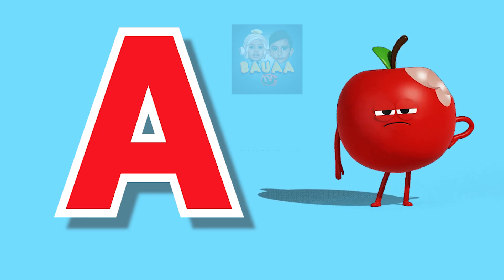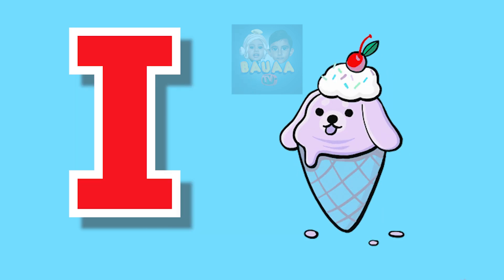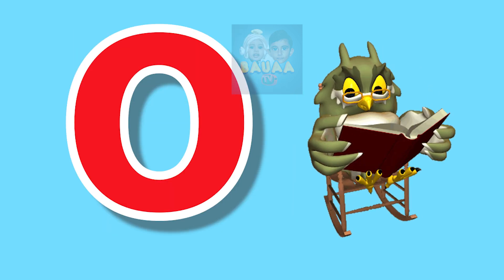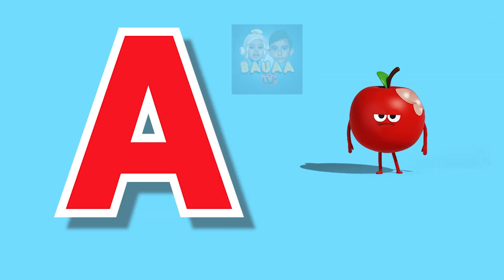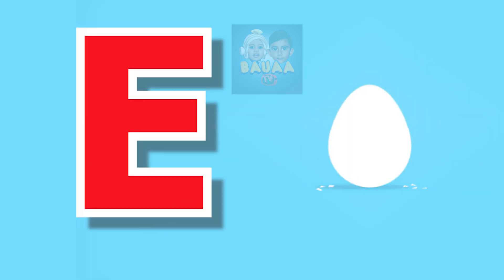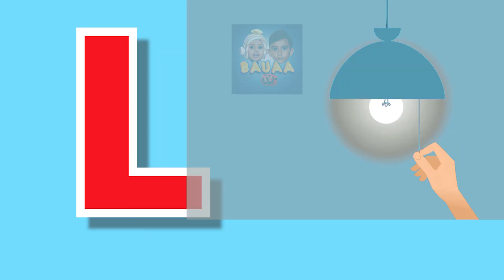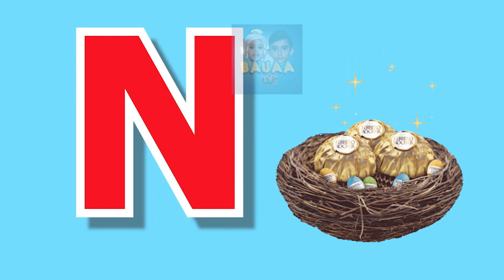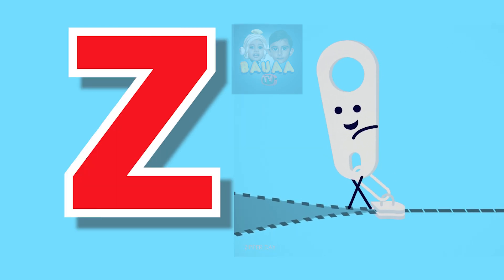A for apple B for ball | Phonics sound | abcd learning | alphabet learn | nursery kids | Bauaa TV